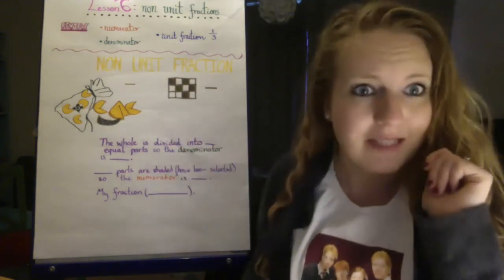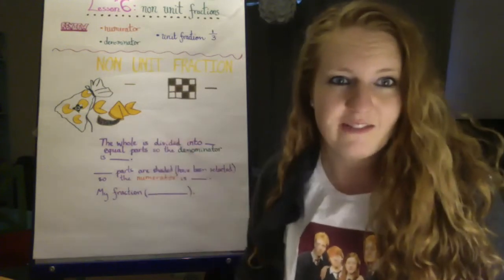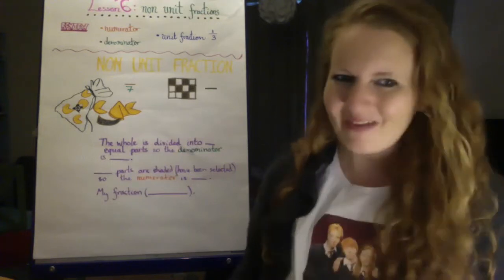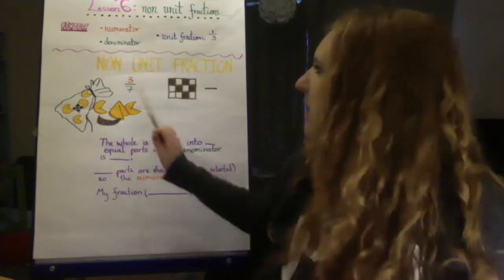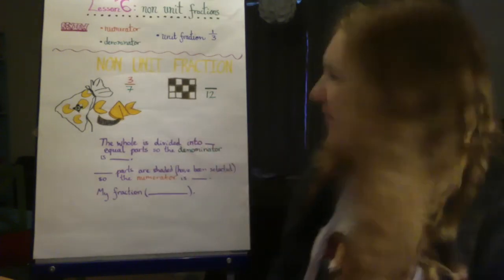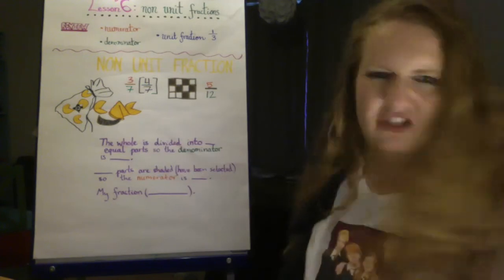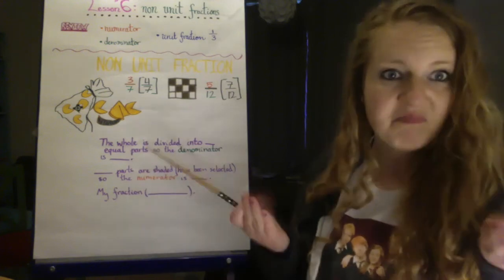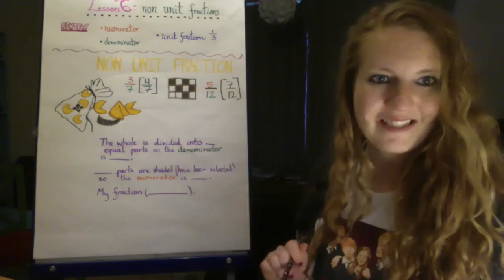Week 2, Lesson 6: Non Unit Fractions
Book Week Edition!!
Special Guest Ginny Weasley comes to teach Year 3 all about non-unit fractions using a bit of magic!